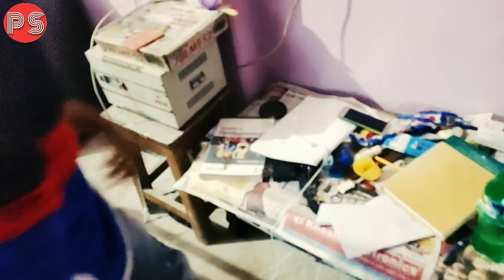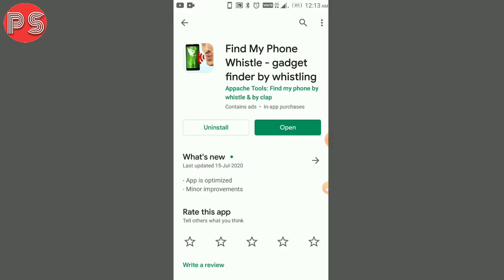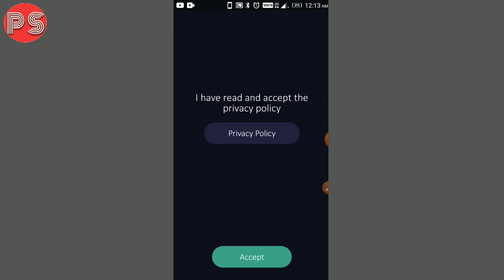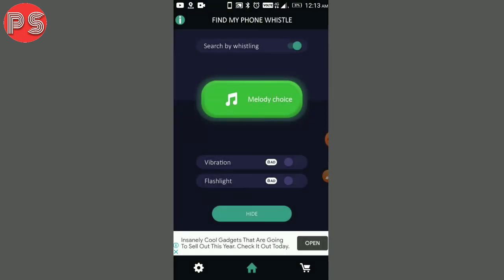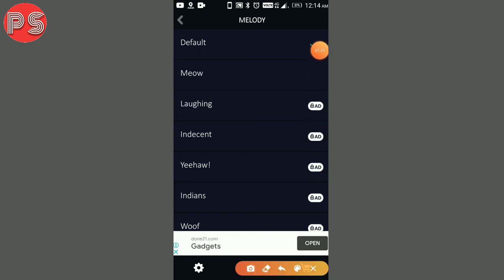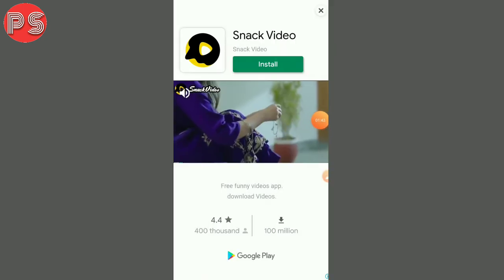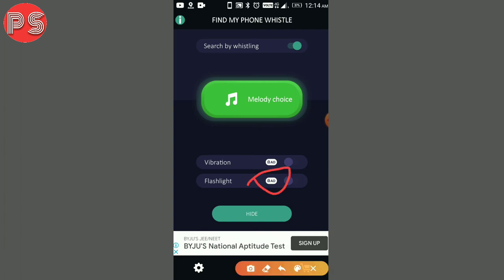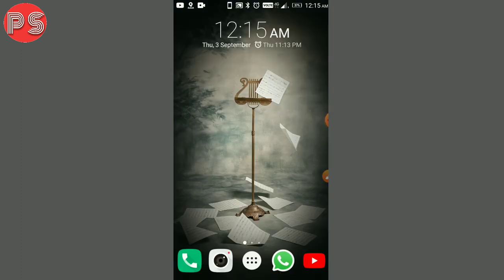How to Use Find My Phone Whistle App || Amazing Video 2020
❤️❤️PROBLEM SOLVE❤️❤️

Hello Friends, Welcome To The Problem Solve Channel. 🎉🎉

আমার প্রিয় বন্ধুরা আশা করি আপনারা ভালো আছেন |❤️😄👍👍

ভিডিওটি দেখার জন্য আপনাকে অসংখ্য ধন্যবাদ..

আপনার ভালোবাসা আমাদের দেখাতে পারেন

APP LINK:-

Thank You So Much Friend 💕❤️